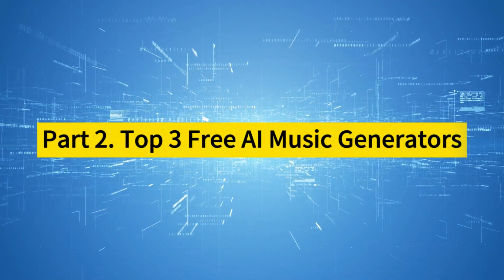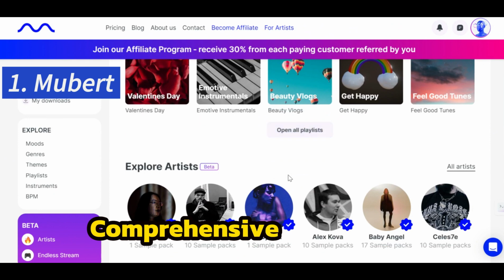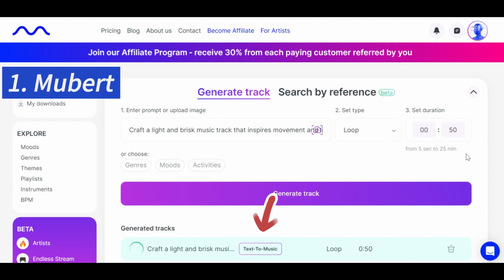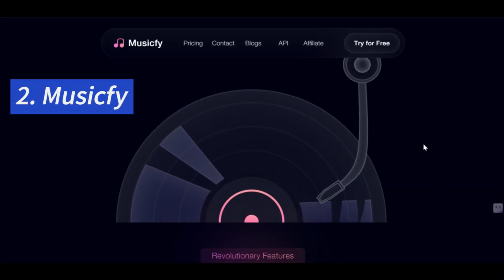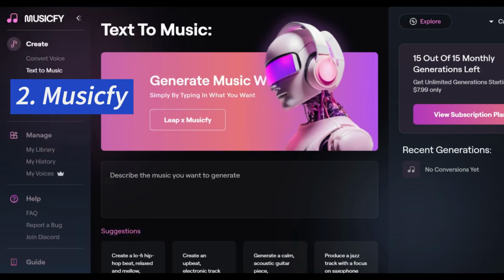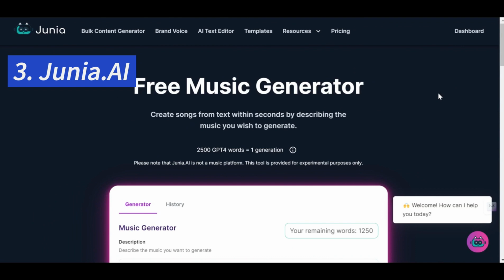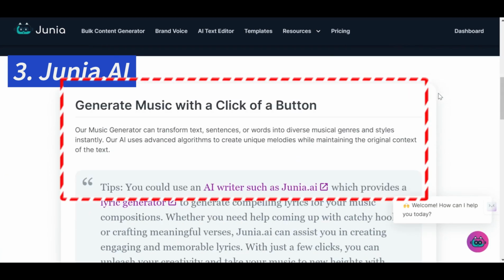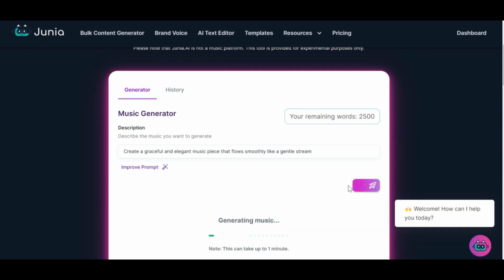[2026 Tested] Best 3 Free AI Music Generators to Make Music Easily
Explore top 3 AI text to music generator(Mubert Musicfy and Junia showcasing how each platform stands out in the crowded space of AI-driven music production.

Whether you're an aspiring musician, a seasoned producer, or just a tech enthusiast, these tools offer incredible capabilities to enhance your musical projects.

This is the quick timeline of this video:
00:24 Part 1. What is a AI Music Generator?
00:46 Part 2.  Top 3 Free AI Music Generators
00:50 Top 1. Mubert Music Generator
01:22 Top 2. Musicfy AI Music Tool
01:46 Top 3. Junia Text to Music Maker

Join Us:
Follow along as we explore this fascinating interface, and learn how you can add a soundtrack to your life’s moments, artwork, or commercial projects with just a click.

Drop your thoughts and experiences with AI music generation in the comments below — we'd love to hear from you!